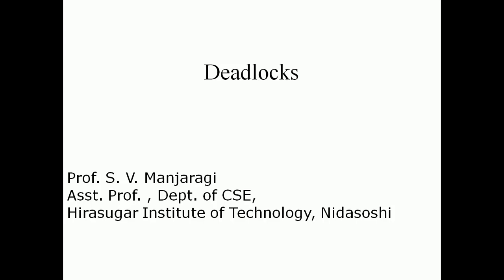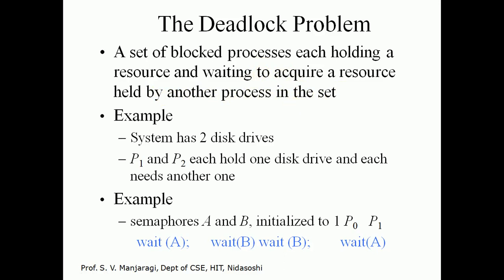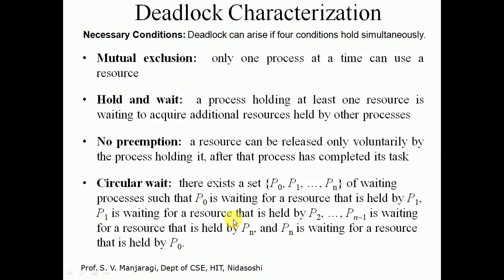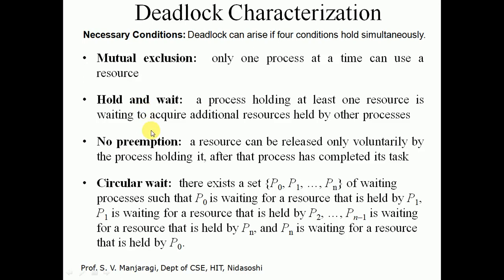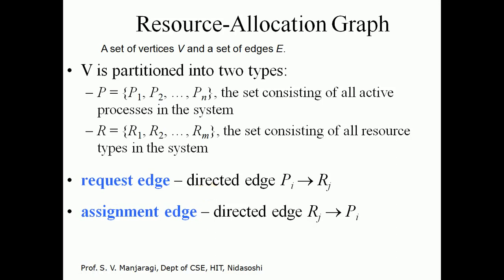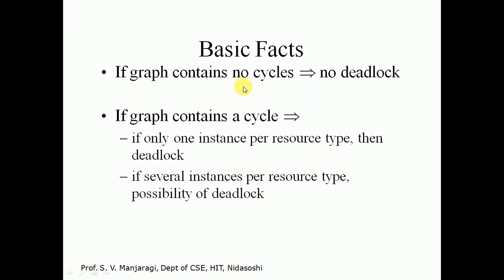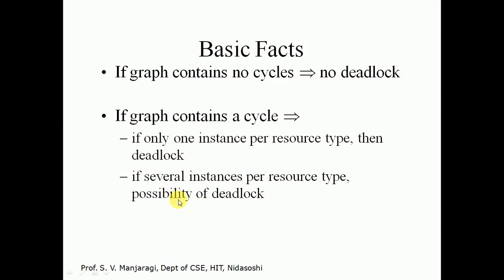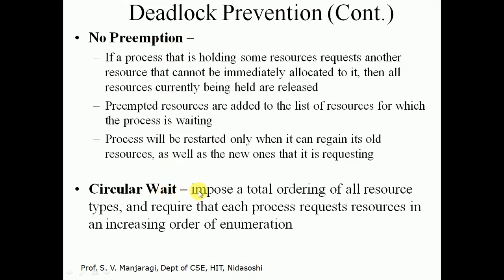Operating Systems(18CS43)-Deadlocks Part 1- Prof. S. V. Manjaragi, Dept of CSE, HIT, Nidasoshi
Subject: Operating Systems (18CS43)
Topic: Deadlocks Part1
Video Lecture by:
Prof. S. V. Manjaragi
Dept. of CSE,
Hirasugar Institute of Technology, Nidasoshi